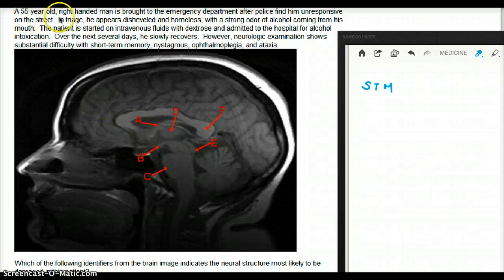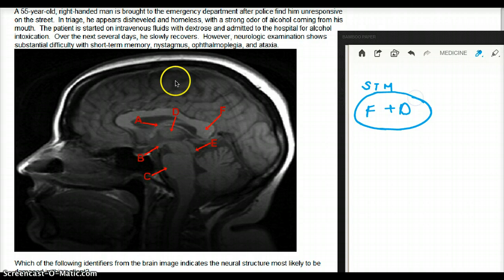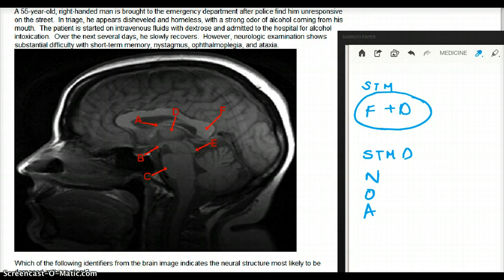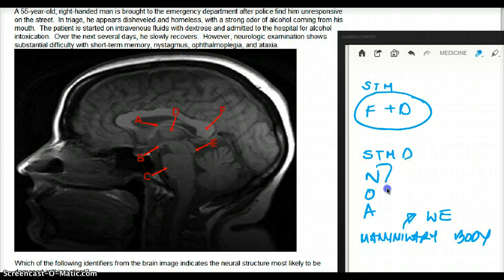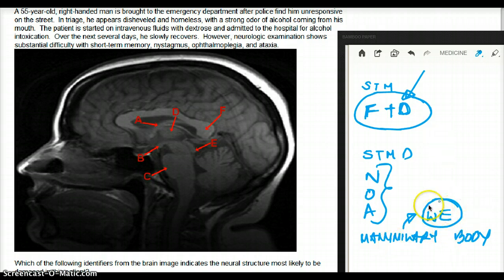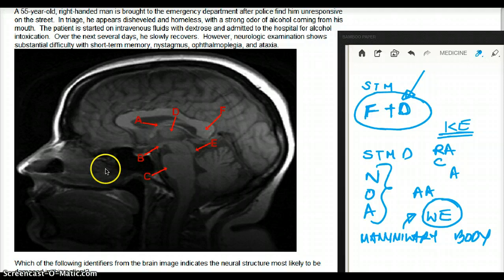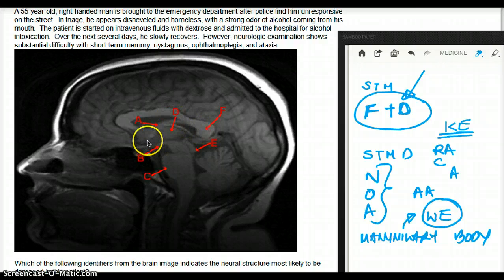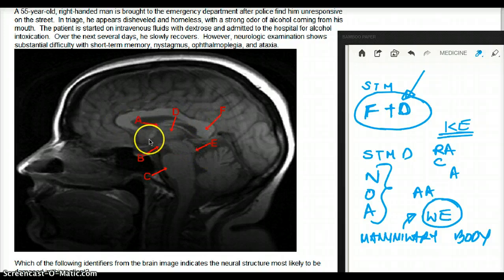441 FA MAMMILLARY BODY LESION